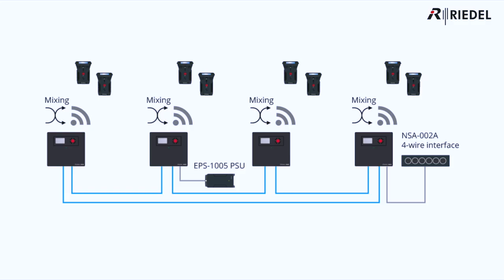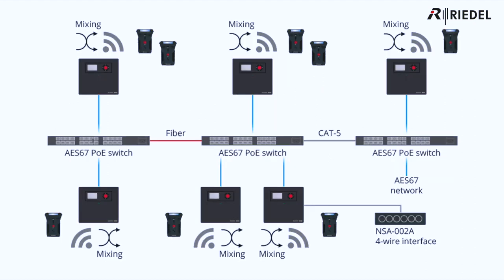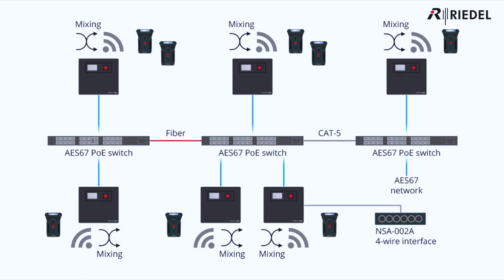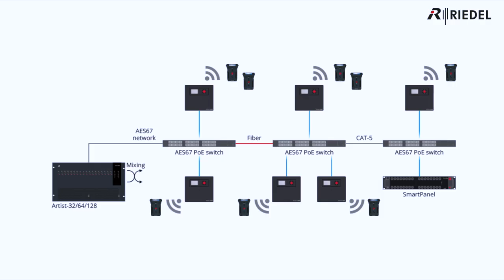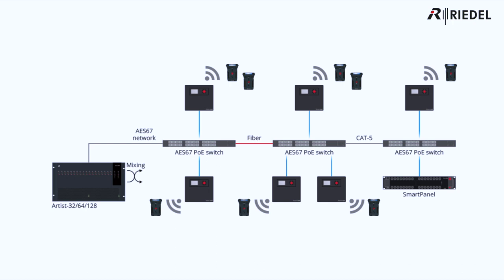Riedel UK - Bolero Introduction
Our UK colleagues have made a series of videos on the Bolero wireless intercom! In this first video, System Consultant Jonathan Michaelides gives you a brief insight into the basic functions of Bolero.